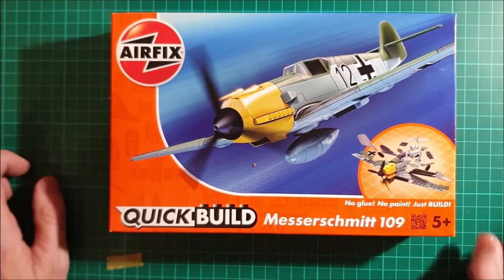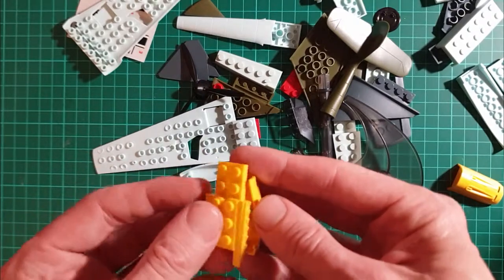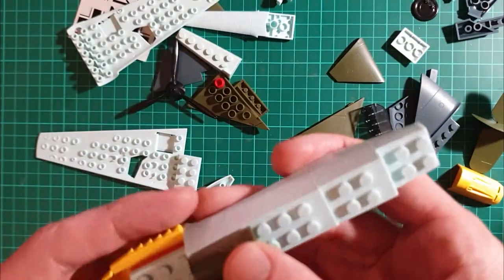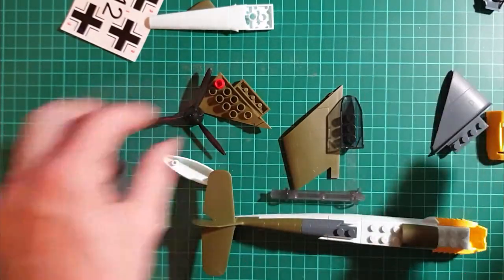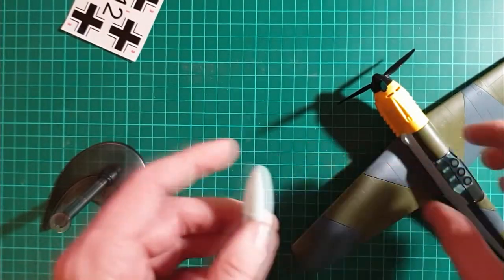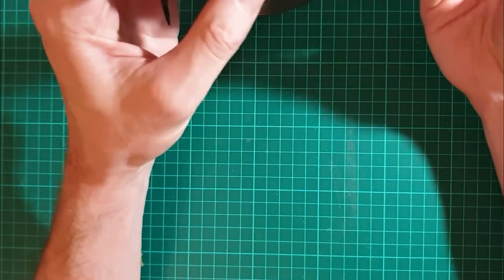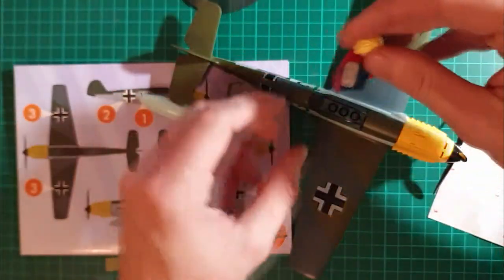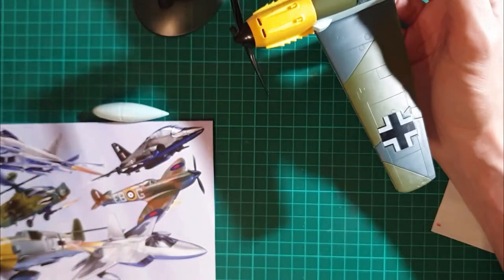Airfix Quick build Messerschmitt 109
I had to buy this, it was way too interesting to leave on the shelf